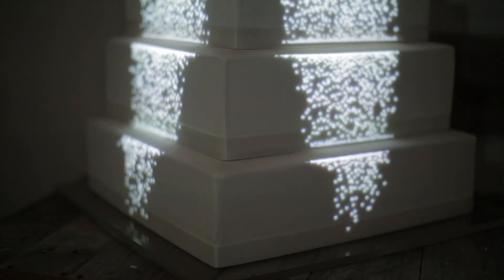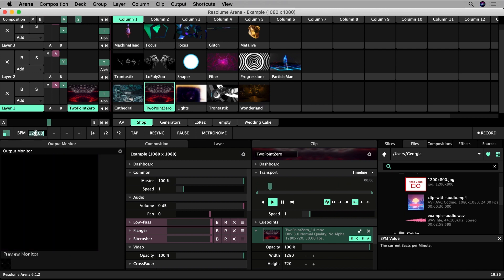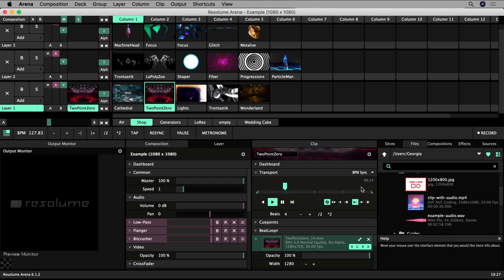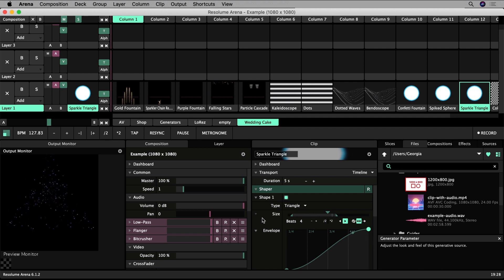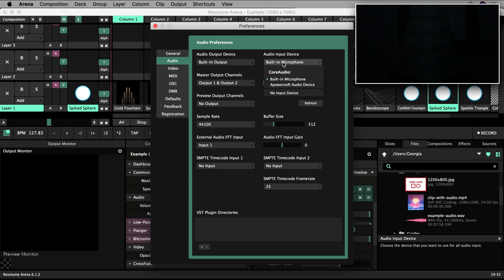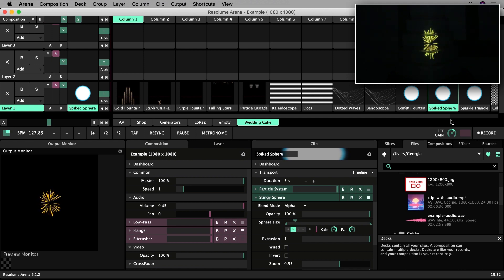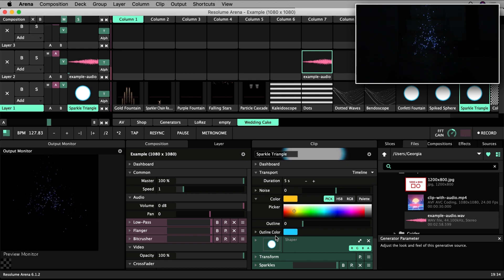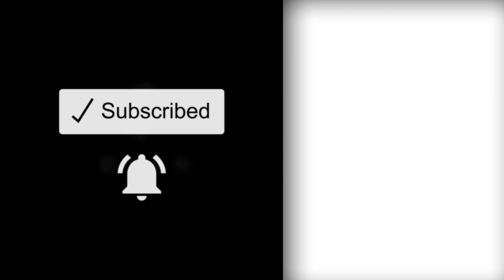Resolume Arena 6 Tutorial | Learn Cake Mapping (5/6) Audio & Music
This video will cover how set the BPM of your composition and sync your clips to the beat. It will also show how to make your clips audio reactive to input from an external audio source like a microphone, or to audio within the composition or the audio channel of the clip itself.

00:00 Intro | 00:31 Setting BPM | 02:49 Making Clips Audio Reactive

This tutorial series will introduce you to cake projection mapping in Resolume Arena 6. You will learn everything you need to get started projection mapping in this powerful piece of software. By the end of this series, you will know how these techniques can be applied to the real-world project of mapping a 5-tier wedding cake.